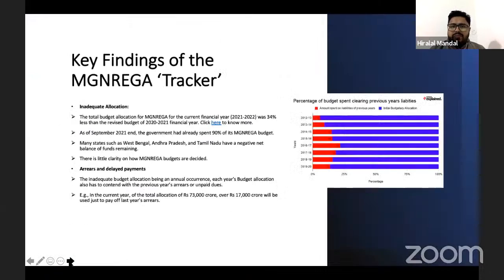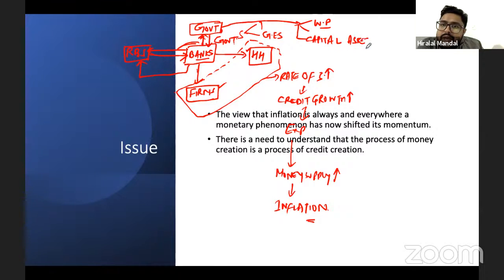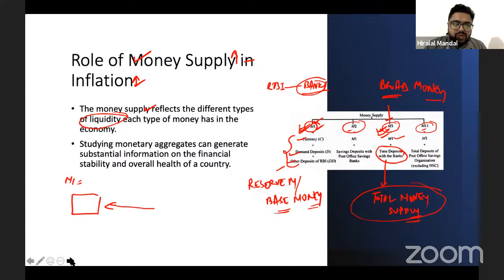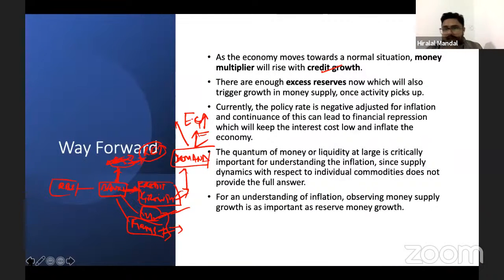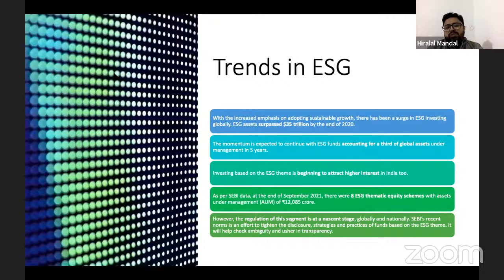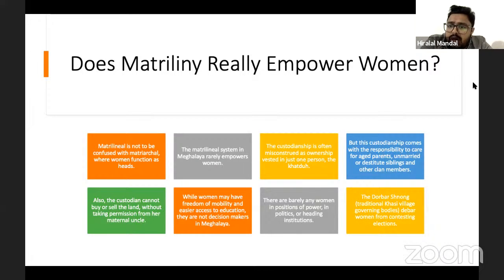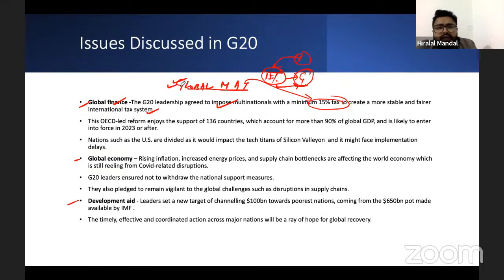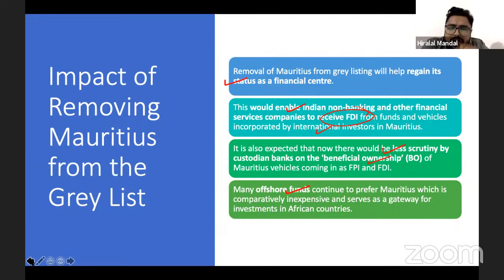FREE UPSC Current Affairs Course Class- 6th November 2021 | Career Launcher IAS